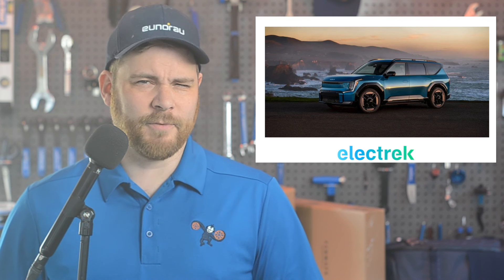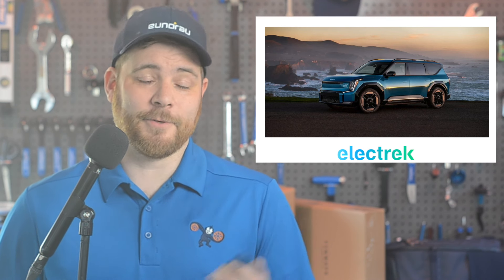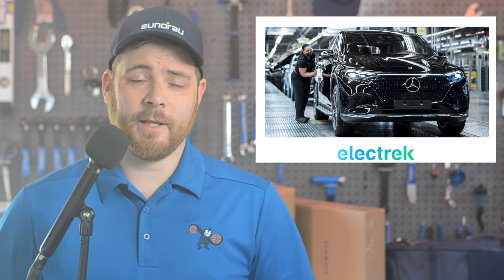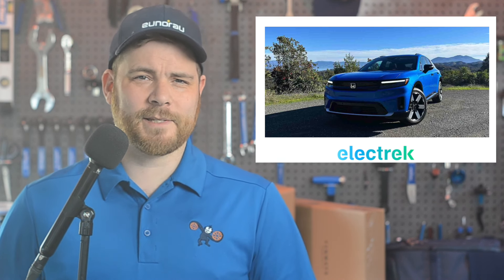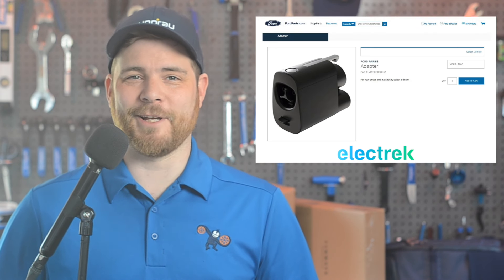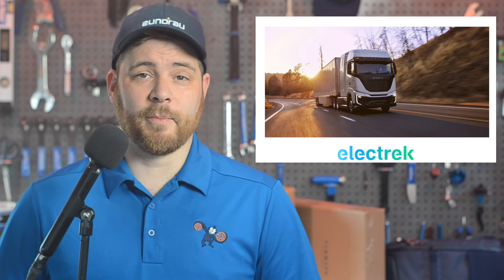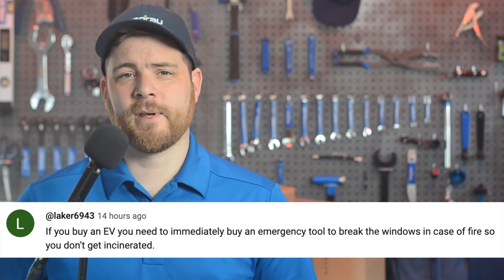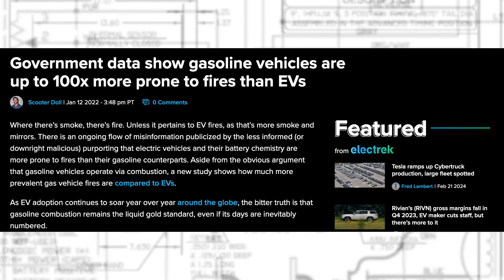Tesla EV News 2.22.24• Tesla Sentry Drain• Kia EV9 Tax Credit?• Mercedes Backtracks• Nikola Q4+2023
Stories:
* Tesla works to slash Sentry Mode power usage by ~40%, and why that’s bigger than you think
* Kia’s US-made EV9 may not qualify for the full $7,500 EV tax credit at first
* Mercedes-Benz drastically backtracks EV plans, will build gas cars well into 2030s
* Prologue first drive: A beginner-level EV on par with Honda’s first entry into the segment
* Ford leaks J3400 to CCS adapter for Tesla Superchargers
* Nikola (NKLA) delivers first hydrogen fuel cell truck in the US, new EV trucks coming